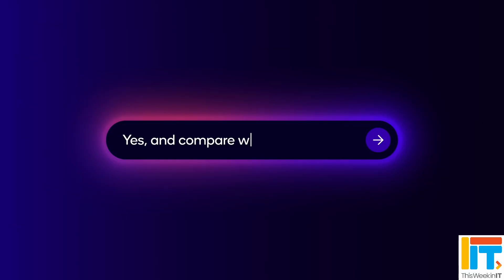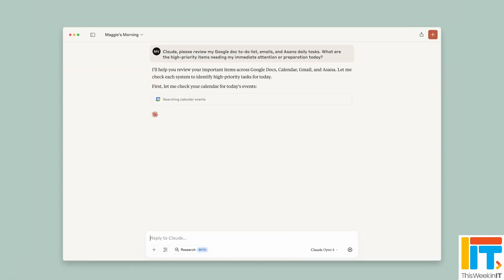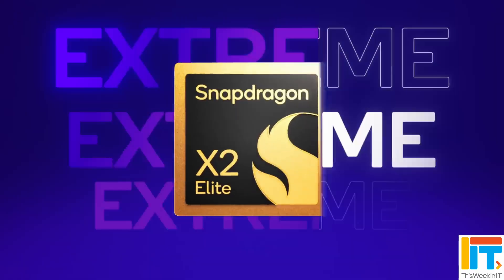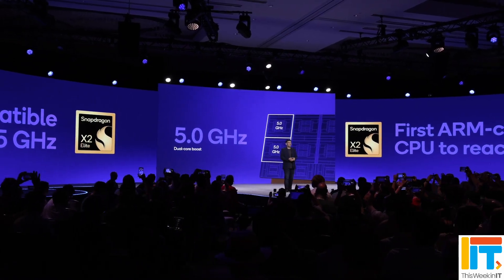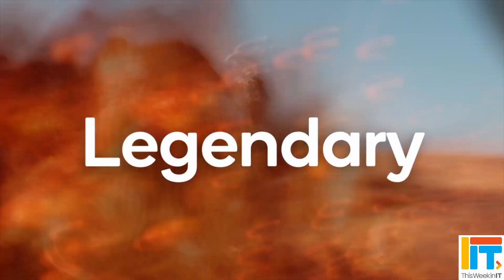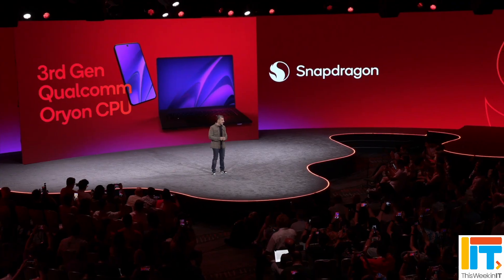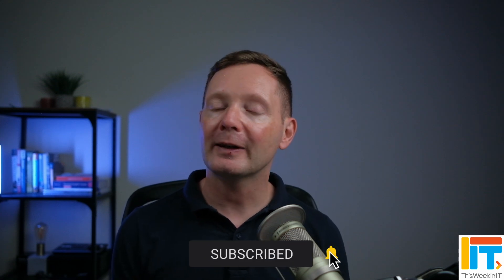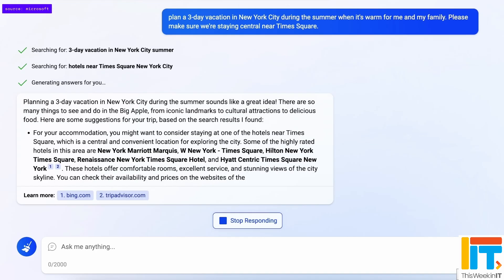18‑Core Snapdragon PCs & Free Copilot Chat: A Week of Surprises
Qualcomm unveils laptop chips with 18 cores and an 80‑TOPS AI engine, promising multi‑day battery life and remote device control. Meanwhile, Microsoft is quietly giving away AI chat in Office, and opening Copilot to Anthropic’s Claude models.

⌚ Time stamps
00:00 - Start
00:40 - Qualcomm Snapdragon X2 Elite CPUs
06:17 - Free Copilot Chat sidebar added to Office apps
07:56 - Microsoft adds Anthropic Claude models to 365 Copilot